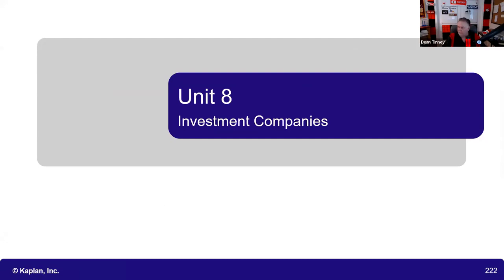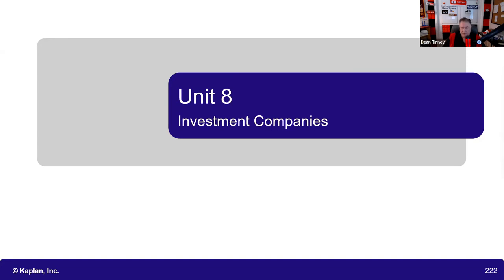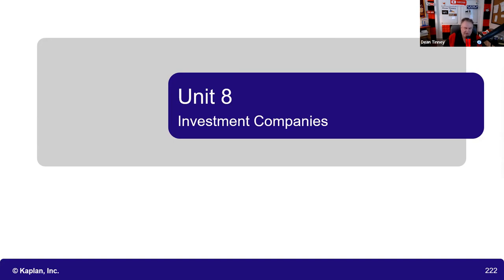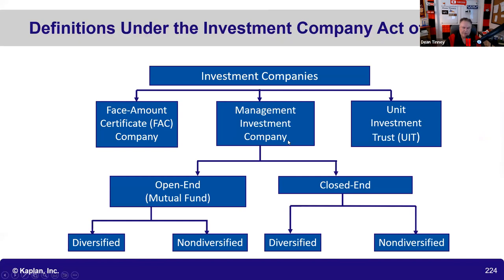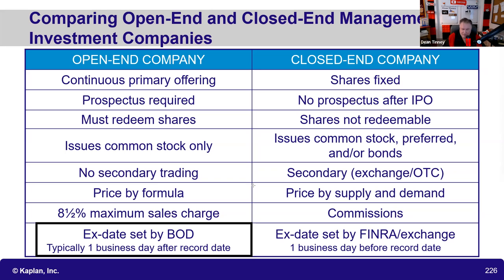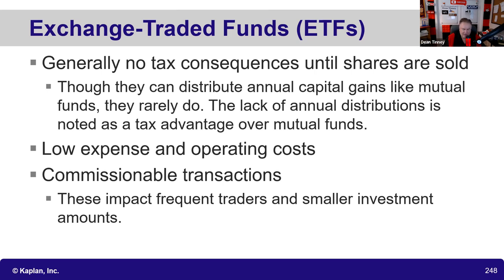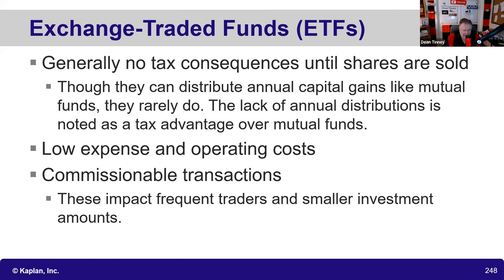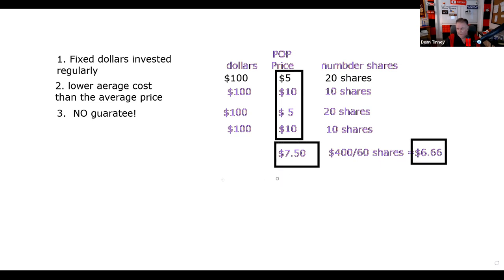Series 7 Exam Prep - Overtime Session. Open end vs. Closed end. Open end vs. ETF. ETF vs. ETN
to register for a FREE overtime session